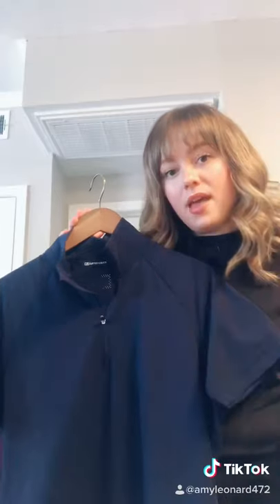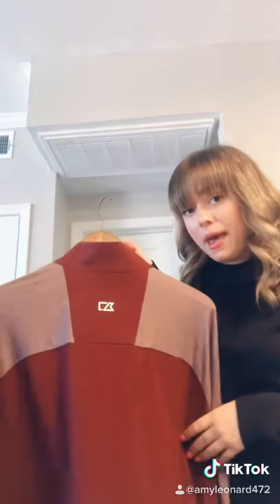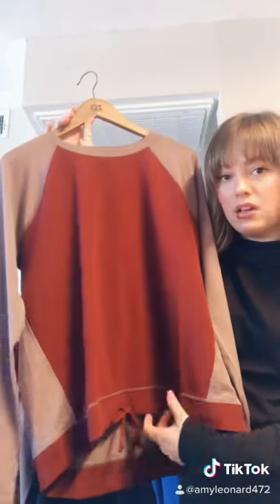Cutter & Buck and Clique Product of the Week - May 22, 2020